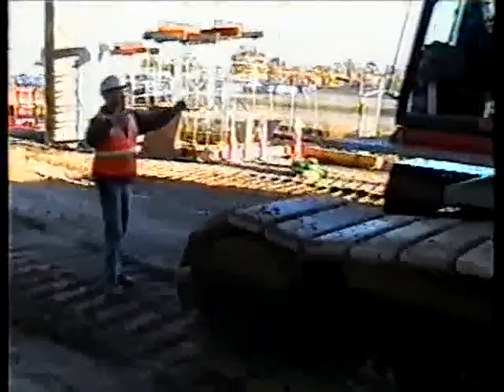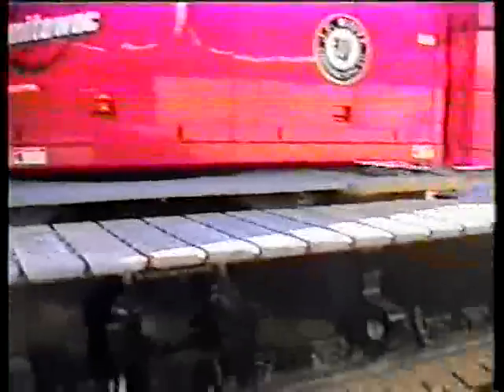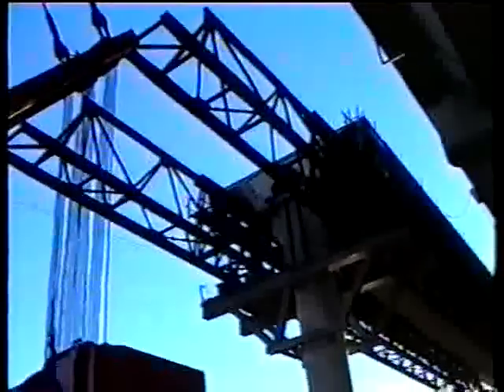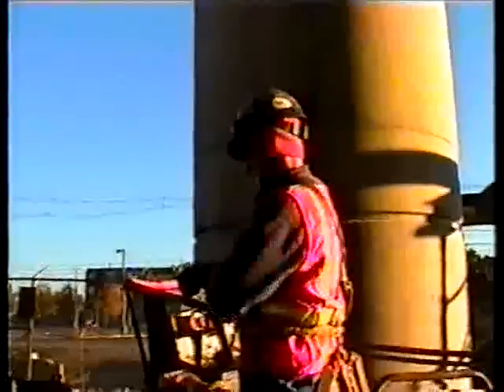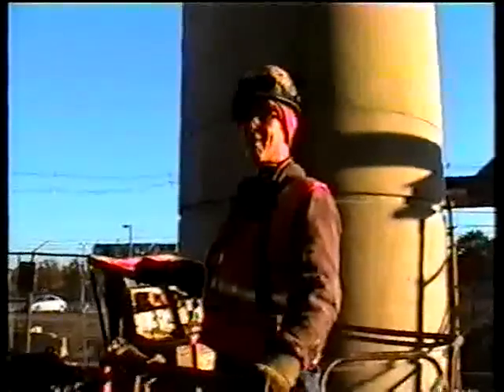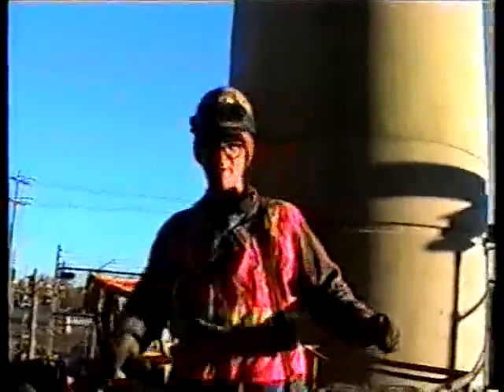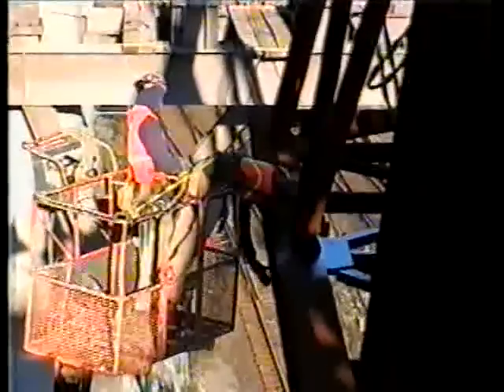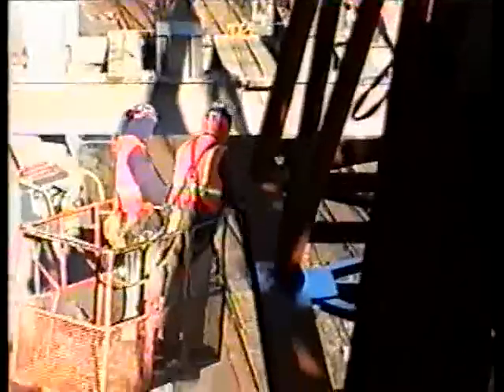Part 02 Segmental Concrete Bridge , IronWorkers Local 7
erected 2004 in boston massachusetts ,  IronWorkers Local 7 Boston 2004 , erector Saugus Constuction, G.C. J F White ,